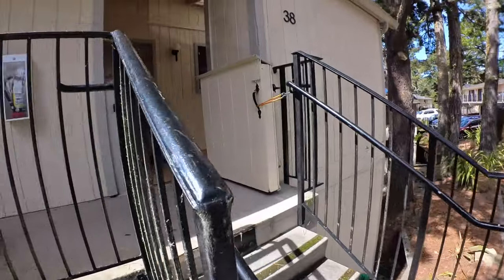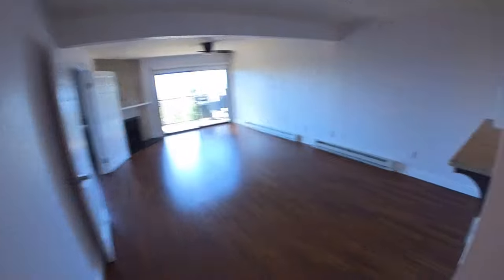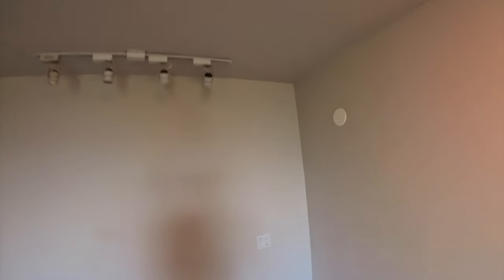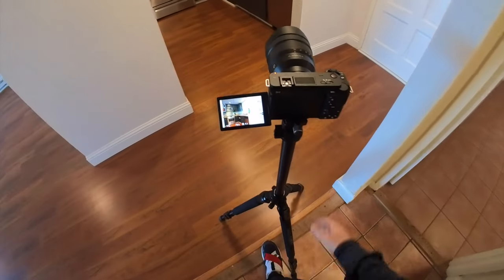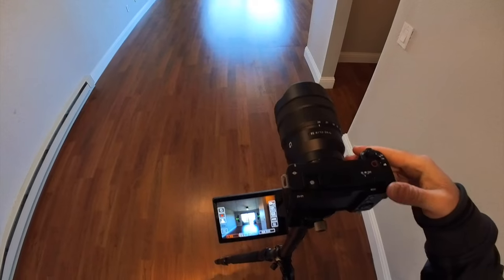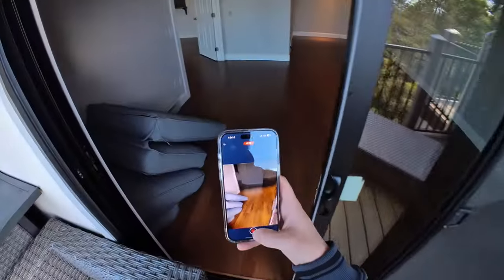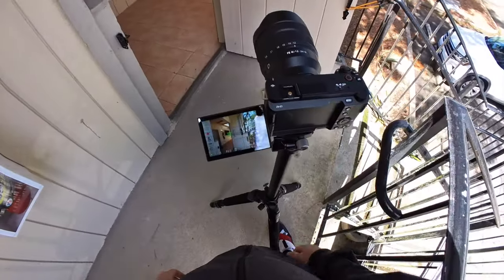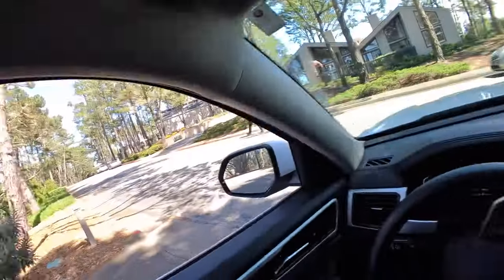POV YOU'RE A REAL ESTATE PHOTOGRAPHER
I just got the Insta360 Go 3 to try and get some better POV shots for my real estate photography videos, enjoy!

Apply For Coaching: Get 1 on 1 real estate photo business coaching

=== FREE DOWNLOADS ===

Photo Camera: Canon 5D Mark III DSLR Camera
Main Lens: Sigma 12-24mm F4
Tripod: Slik Pro 700 DX Metal Tripod
Camera Attachment: Neewer 28mm Low Profile Ball Head
Baseplate Attachment
Virtual Tour Camera: Ricoh Theta Z1
Listing Video Camera: iPhone 14 Pro Max
Gimbal: DJI Osmo Mobile 6
DJI Air 3 ND Filter Set
Canon Batteries/Battery Bank
Sony Batteries/Battery Bank
Gear Cleaning Kit

My Main Camera - Canon EOS R7
Main Lens: Sigma 18-35mm F1.8
Secondary Lens - Sigma 12-24mm F4
EF to RF Adapter
Tripod Camera Attachment - Neewer Ball Head
Left & Right Lights - Neewer LED Barn Door Lights
Softboxes - Neewer LED Light Panel Softboxes
Key Light - Neewer Advanced Video Light Panel
Microphone - Rode PodMic
Microphone Stand - InnoGear Boom Arm
Audio Mixer - M-Audio M-Track Solo

Some of the links to products in this description are affiliate links, which means I’ll receive a small cash bonus at no additional cost to you if you purchase a product using my link. Please do it.